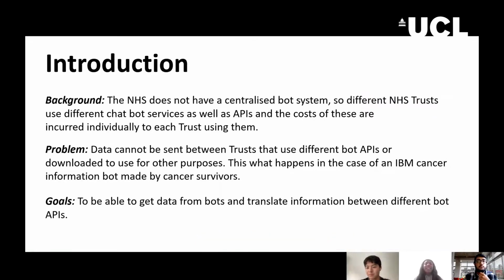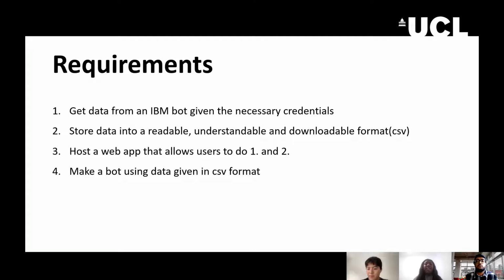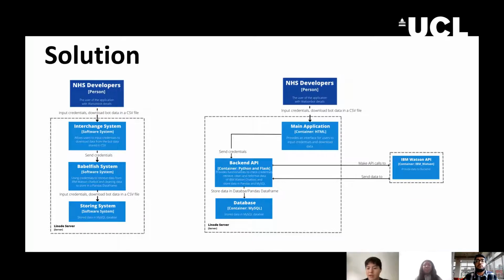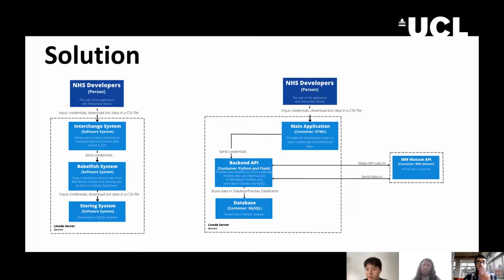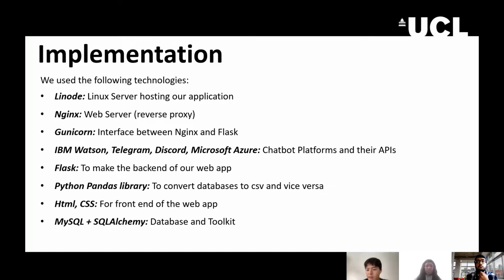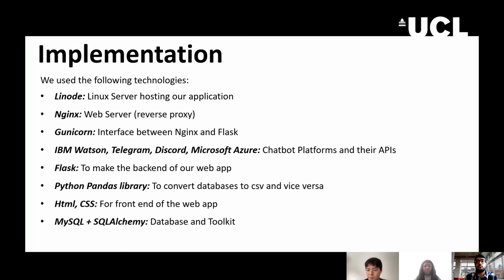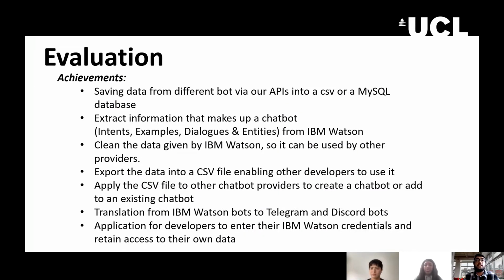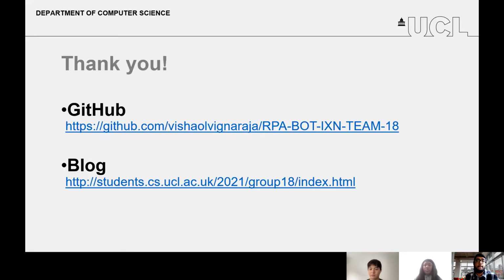UCL IXN 2022 Projects - COMP0016 18 - NHS - Babelfish Transformer for Chatbots (Proof of Concept)